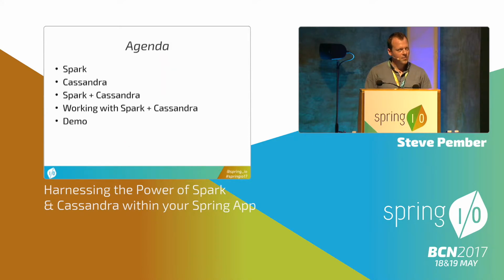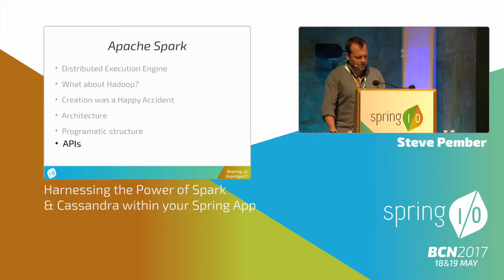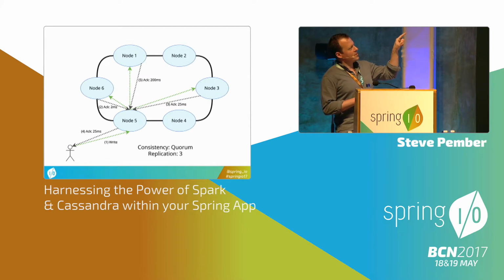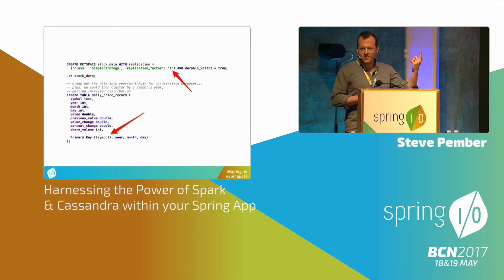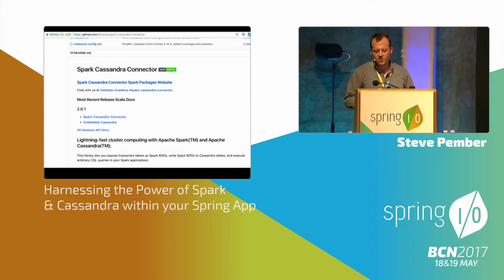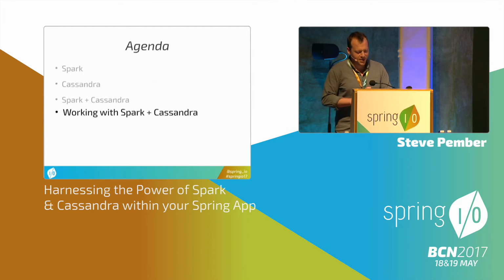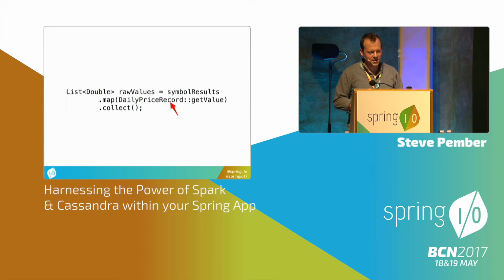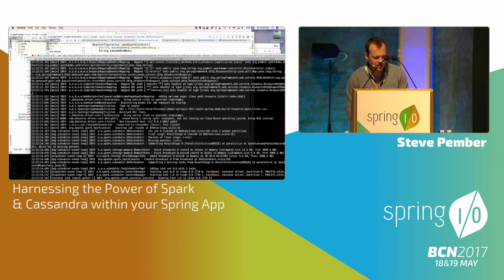Harnessing the Power of Spark & Cassandra within your Spring App - Steve Pember @ Spring I/O 2017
For many companies, the data they collect and the dataset they build is their most valuable asset. As these datasets grow it becomes increasingly important that these organizations analyze and find meaning in their data, and typically they’ll reach for well-known tools like Hadoop. However, over the past few years a new generation of data analysis tools have become available... most notably Apache Spark.

Spark is a cluster-computing framework that allows users to perform calculations against resilient in-memory datasets, distributed across multiple machines, using a functional programming interface. It has won world records for quickly processing large data sets and is currently one of the Apache Foundation’s most active projects. Spark supports a variety of technologies that can be used as its persistence mechanism; one of the most interesting is Apache Cassandra. Cassandra is a linearly scalable, fault tolerant, decentralized datastore that is useful if you need highly available and scalable storage. It is used heavily by some of the largest firms in tech, like Apple, Facebook, and Netflix. These two technologies are complicated, but integrate well and provide such a level of utility that whole companies have formed around these two technologies offering consultancy and development services.

In this talk we’ll learn how Spark and Cassandra can be leveraged within your Spring Application, and how to get started with the Spring XD and Data integrations. We’ll talk about Spark and Cassandra from a high level and walk through code examples showing what it’s like to programmatically work with them. We’ll discuss some of the pitfalls you will run into when working with these technologies - like modeling your data appropriately to ensure even distribution in Cassandra and general packaging woes with Spark - and ways to avoid them. Finally, we’ll explore how we at ThirdChannel are using these technologies in the real world.